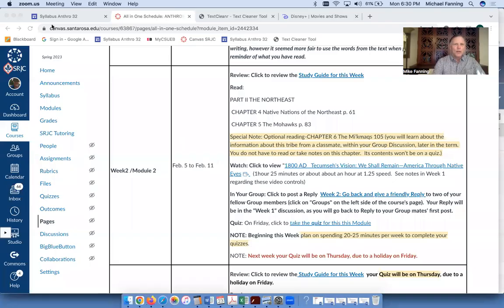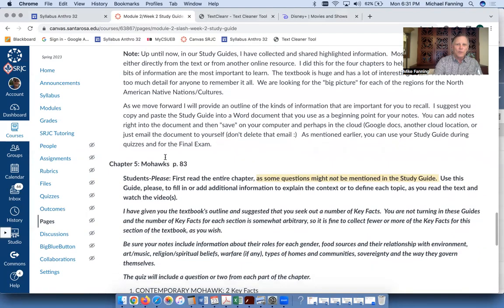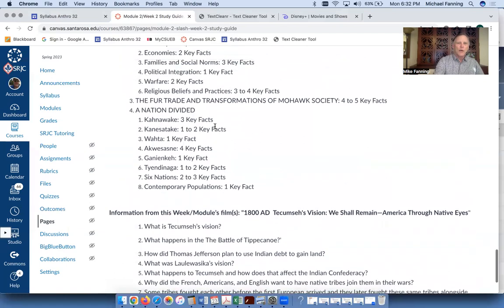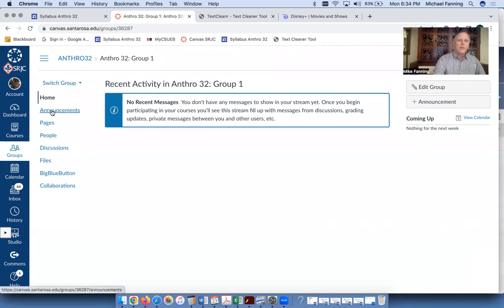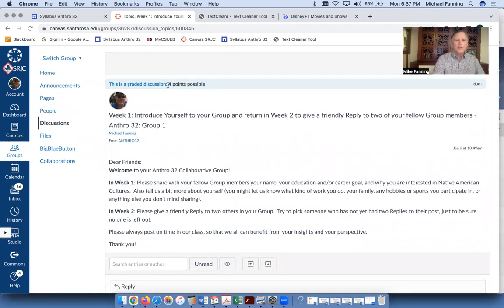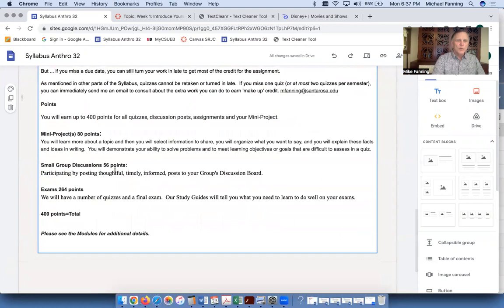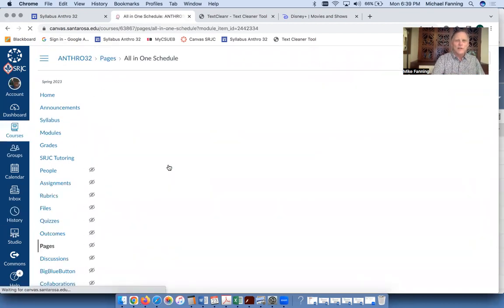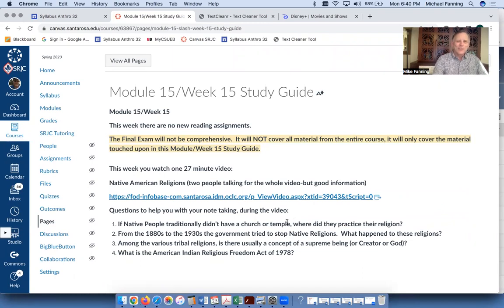Week 2 Lecture video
This is a lecture for Week 2 in Anthro 32. Copyright by Dr. Michael Fanning